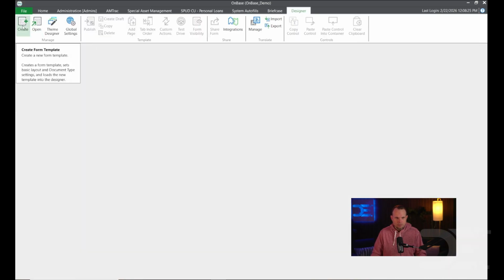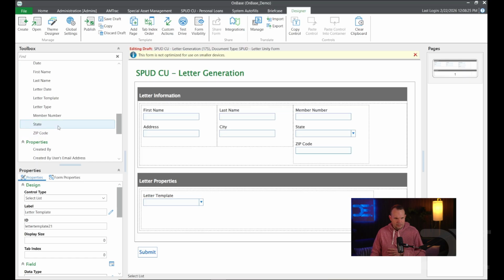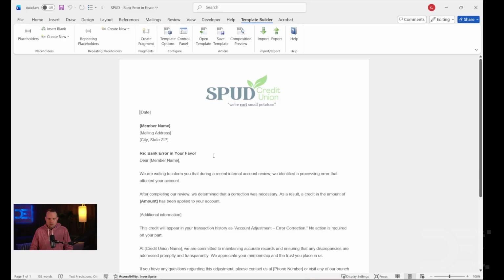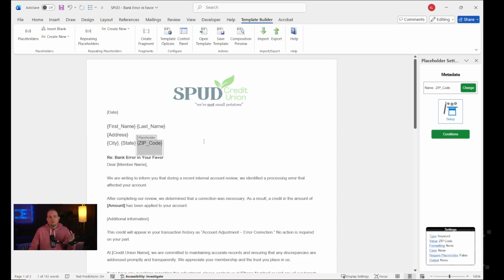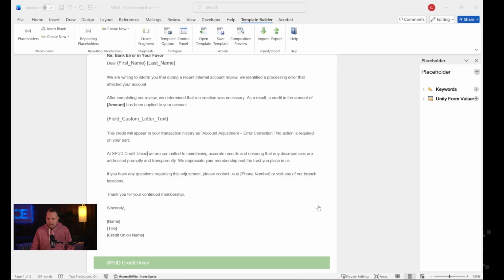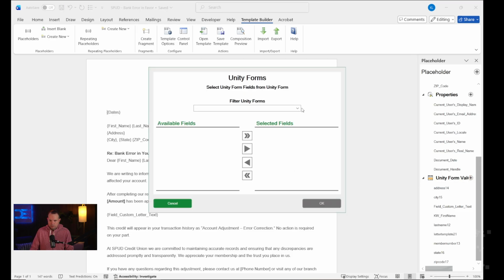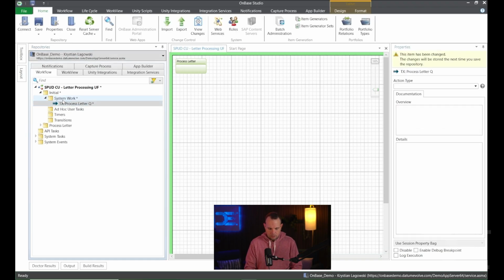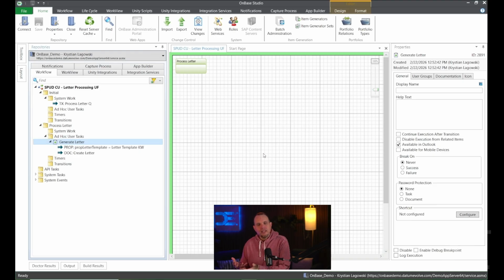Unity Forms and Document Composition Work Well Together in OnBase - Solution Build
In this full Hyland OnBase solution build, we combine Unity Forms and Document Composition to create an automated custom letter generation process.

Follow along as we build a Unity Form, capture user selections and custom data, map form fields into a document template, and use OnBase Workflow to generate the correct letter automatically.

This step-by-step SnackBytes tutorial covers:

• Building and configuring an OnBase Unity Form
• Creating Document Composition templates
• Mapping Unity Form fields into generated documents
• Dynamically selecting letter templates
• Using OnBase Workflow to automate document creation
• Troubleshooting permissions, field mapping, and configuration issues
• Testing the complete custom letter generation solution

This solution is ideal for credit unions, banks, government agencies, healthcare organizations, and any business that needs to generate personalized letters or documents using data already stored in OnBase.

Chapters
0:00 Unity Forms and Document Composition Overview
0:40 Solution Use Case
1:45 Solution Design and Prerequisites
2:19 Building the Unity Form
4:02 Adding Member Information and Letter Options
5:00 Configuring Letter Templates and Custom Text
6:02 Unity Form Field Naming Tips
6:54 Testing the Form and Fixing Autofill
7:44 Publishing the Form
8:00 Building the Document Composition Template
9:00 Adding Keyword Placeholders and Formatting
10:40 Previewing the Letter Template
11:00 Troubleshooting Document Composition
12:00 Mapping Custom Unity Form Fields
13:00 Adding the Current User and Date
14:42 Adding a Custom Amount Field
16:00 Mapping the Amount into the Letter
17:15 Building the Workflow Process
19:15 Selecting the Letter Template Dynamically
20:00 Configuring the Compose Document Action
21:21 Testing the Complete Solution
22:30 Fixing the Workflow Permissions Error
23:25 Final Solution and Use Cases
24:30 Snack Time and Final Thoughts